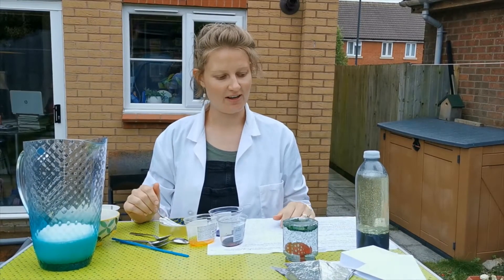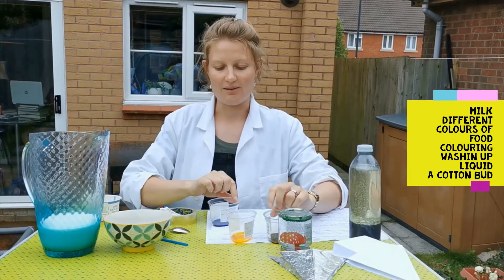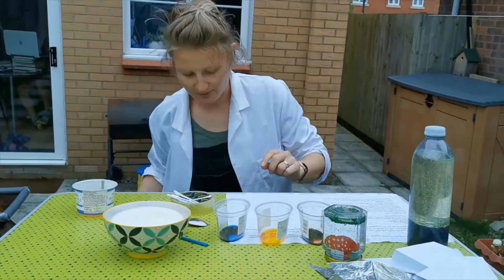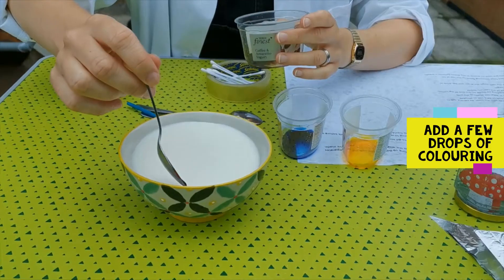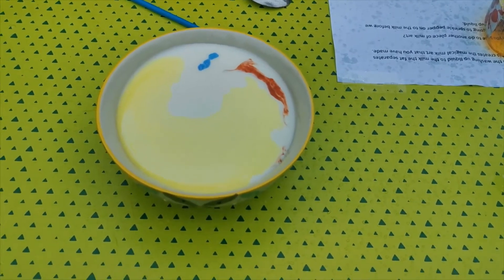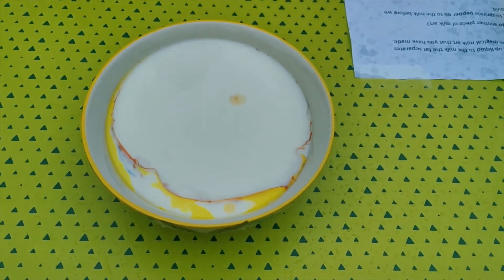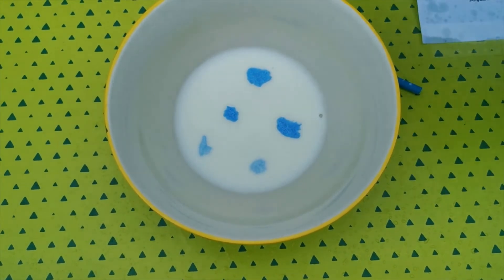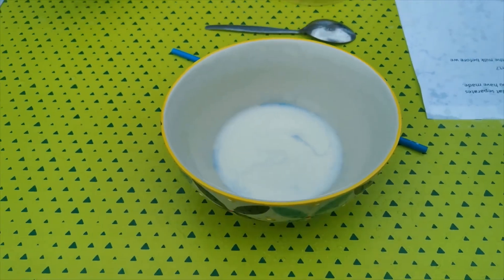Science with Charlotte Milk Art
Making milk art is science!
Learn that the fat in milk is displaced by the washing up liquid. Place colours on top and that means you can create patterns!
You will need:
Milk
A bowl
Different food colours
Some washing up liquid
A cotton bud